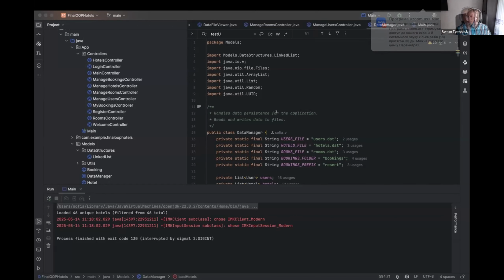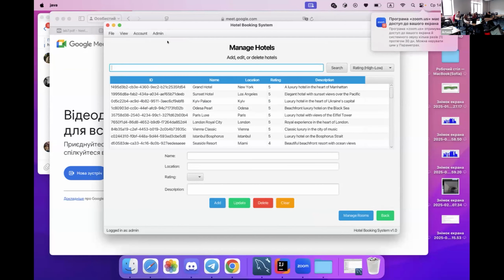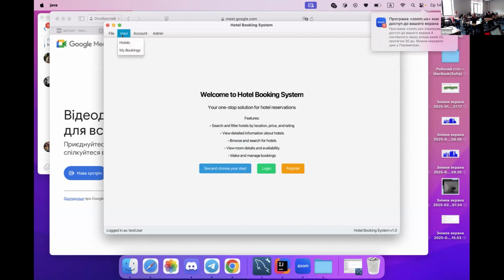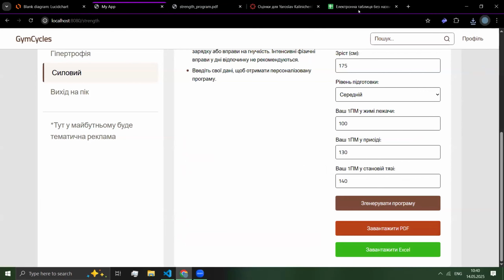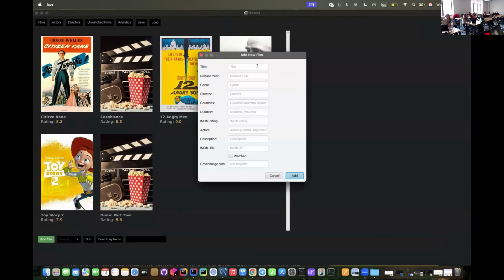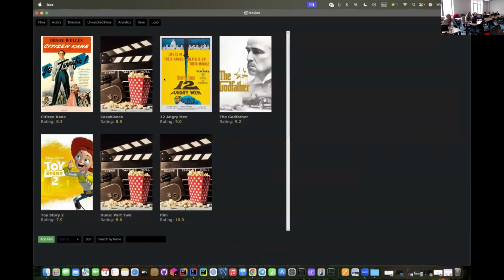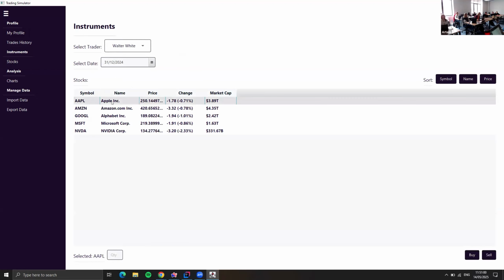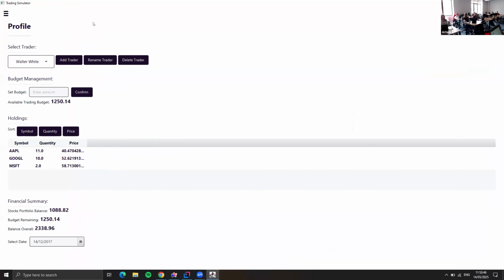Lecture 9. Final Projects | OOP and Data Structures with Java | 2025